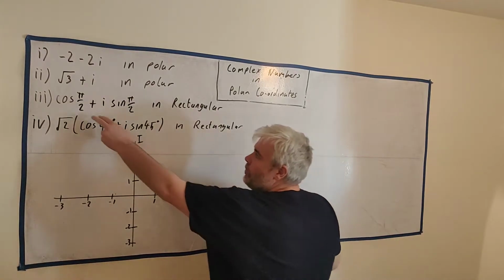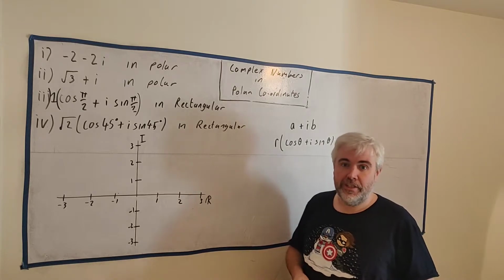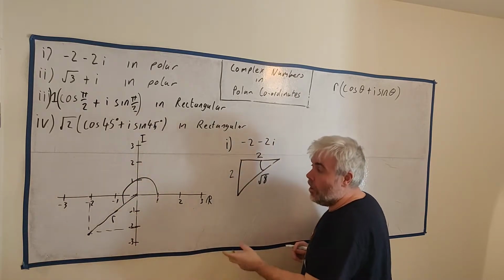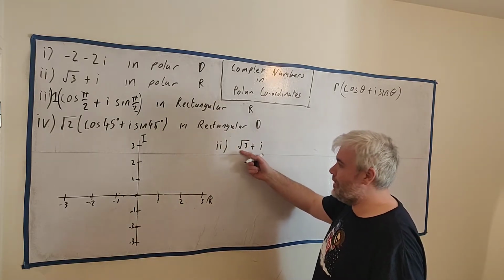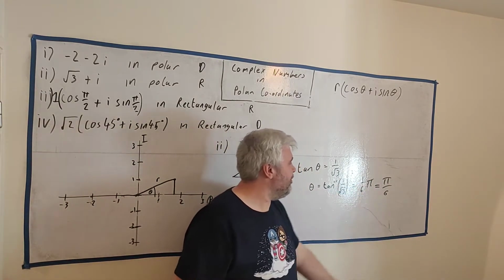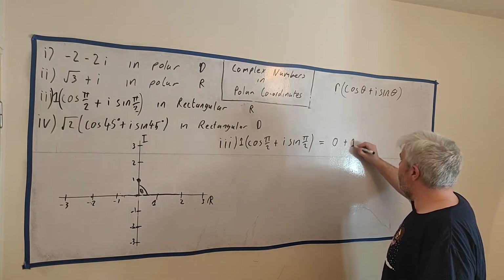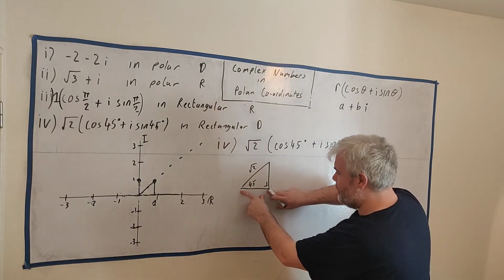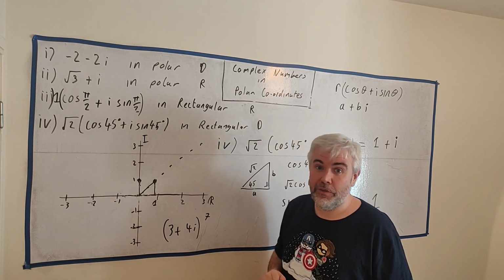Complex numbers in polar form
Go through examples changing complex numbers from rectangle form to polar form and vice a versa

required knowledge: complex numbers, trigonometry